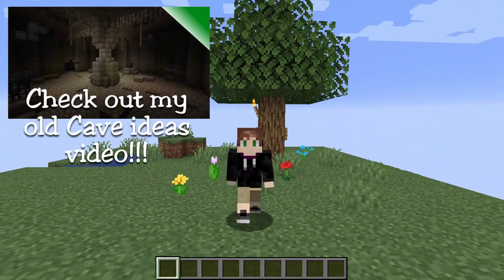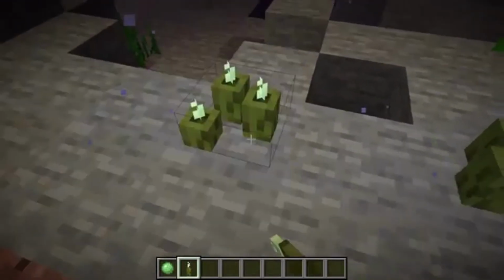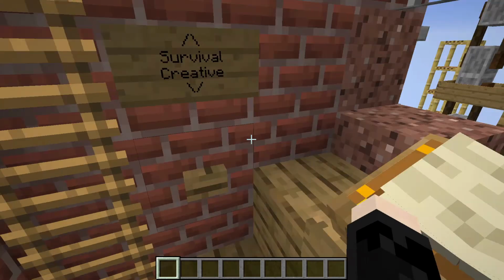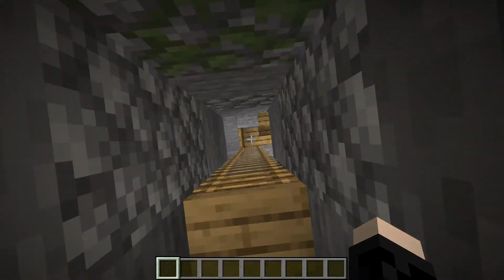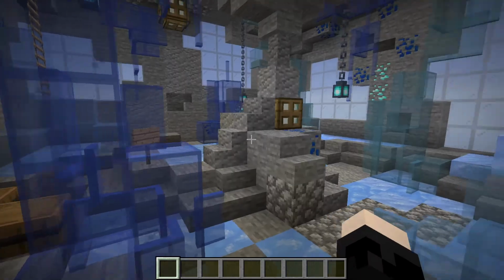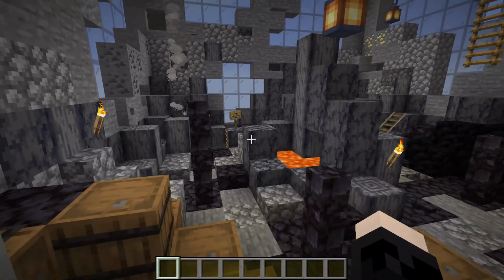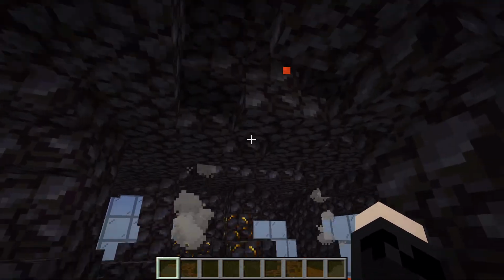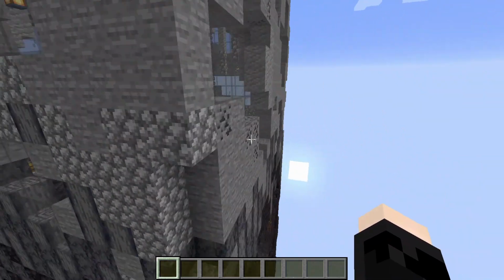Terrarium Cave Build!! (1.17)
1.17-Cave Update is looking absolutely amazing!! But, so is this crazy awesome Terrarium Cave Build I've done today!! I think this build turned out absolutely amazing and I think you guys will like it just as much as me!

If you want to play the actual world, make sure to check it out here!

And lastly, if you want to submit your own work, come to this link!!!

For the music, thanks to all you individual music geniuses!

-Transcend
-Dreaming Blue